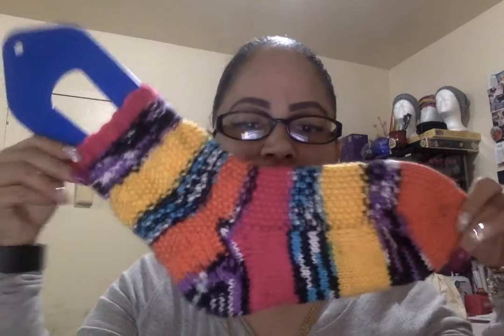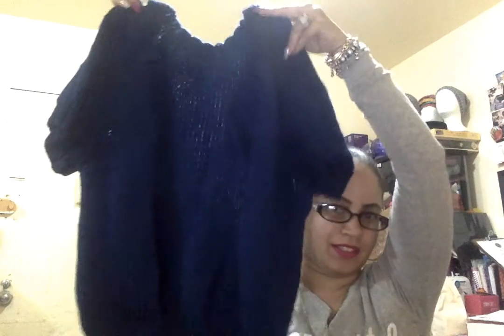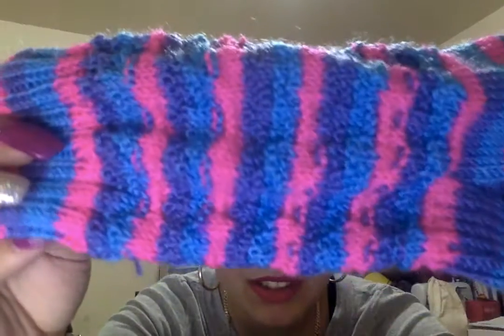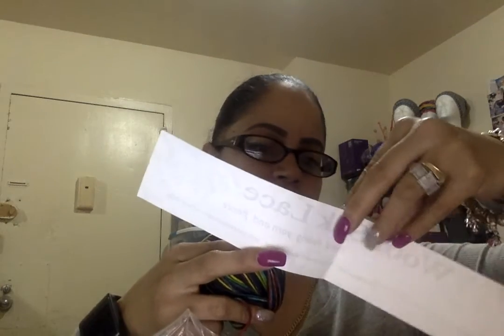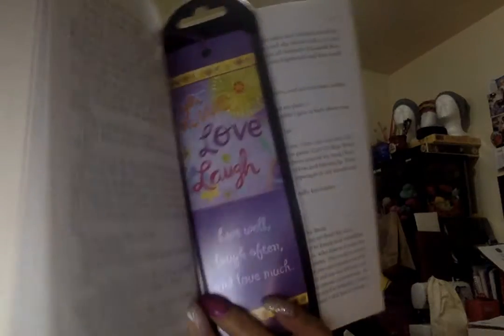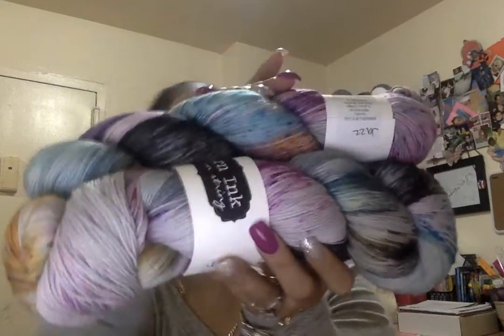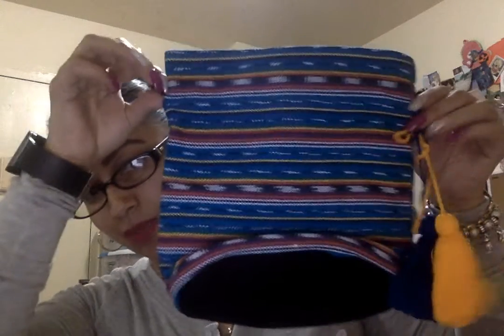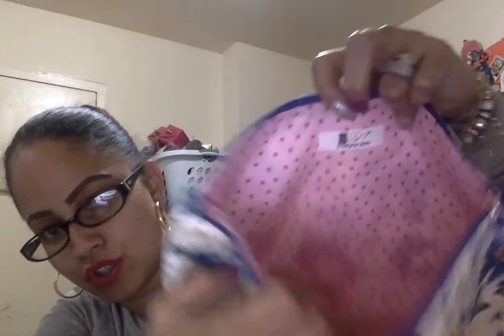ladycraftsalot83 podcast Ep 3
ladycraftsalot83 Podcast Ep3

hey welcome to ladycraftsalot83 podcast where you will know my adventures of knitting spinning and everything crafting

in this episode we will be talking about Fos, wips, cant stop wont stop gotta have it stash enhancement, some ramble and favorite book at the moments as well up coming knitting wants, and maybe some sewing in the future, upcoming stitch markers to be on my etsy shop soon i would luv to start dying yarns as well, favorite podcasters i am inspired from.

so hi how you guys doing?
what are you knitting?
i would like to make that lolz

FOS:

1. seed stitch socks
i used the vannas tapestry yarn in the color caribbean
 85 grams ball     145 yards  i used two balls for a pair of socks
needle used: knitters pride karbonz size US 5 3.75mm 6 intch dpns
these socks was a breeze to make but i had them on hold for a while and now they are done

2. bumpy ride socks pattern by me
i use patons kroy socks in the color way flax 50 gram ball
 i used 2 balls 166 yards each
needles used hiya hiya sharp1.5 2.5mm  40 inch circulars and knitpicks dpns in the size 1.5 2.50mm

3. Midnight cardigan pattern weekender cardigan from lion brand is a free pattern
yarn used heartland by lionbrandyarn.com in the color way 110 lake clark i used 3 balls of this yarn
needles used a size us 8 and 10  40 inch circulars

WIPS:

1. cotton candy socks pattern used my own bumpy ride socks
yarn used stray cat socks in the color way Bonnies choice luv the purples and blues and pinks in this sock
neddles used signitures needle arts dpns in size 1.5 2.5mm and i used thehiya hiya size 1.5 9 inch circulars

this is a wonderful yarn to work with i got this yarn on etsy

2. sweet heart socks for my twins pattern by knitting pure and simple easy childrens light weight socks
yarn used patons kroy socks in the color cameo colors
needles signiture needle arts dpns in the size us 1.5mm

these are my twins socks i am making for them

3. atwood shawl by hueloco she is podcaster here on youtube she is amaizing persons.
yarn i am currently using is wool silk lace in the color way effect of butterfly
needles size us size 2 2.75mm 40 inch circulars

this shawl is nice i cant wait till i am done i am in the eyelet border edging

4. funky memory blanket pattern knitted patchwork recipe by martine ellis free pattern on ravelry
yarn being used is cascade yarn heritage, deborah norville serenity socks, holiday yarns, sheepyshire staple socks, and the more the merier

plz enter soxtera cozymemoryblanket kal you have to have 40 squares done by may 31 so go check her out

ramble time:
Talk bout book 50 shades of grey favorite

music rihanna feat drake work farruko all his songs

future stitch markers to be put on etsy and maybe some project bags

i have been working out to ive been doing leg lifts and crunches but ive been using this Cize the end of exercises

lets talk books: 50 shades of greys i am currently reading this book it is so intriguing and omg is all i can say about this book

lets talk music: farruko he is amaizing, rihanna i luv the video work is amaizing, and the legend prince purple rain

lets talk sewing: i would like to use this machine i have and i might use hueloco pattern on project bag or holiday bag making, and i would like to make curtains and shower curtains

Cant Stop Wont Stop Gotta Have It! (stash enhancement)

 I have purchase some project bags and some where gifted to me as well

the white bag with the colorful flowers is by jibbyroo sews is amaizing and very well maid she is on etsy and i luv it cant wait to start some new socks soon

lion brand yarn project bags
one is in green with stipes and silver glimmer is so well maid
the second one is blue with some stripes luv it

i also purchase yarn braws to keep my yarn cakes from cuming apart

then a person who i cant mention gifted me 4 project bags from jibbyroo sews and they are amaizing and in the pacage the fairy also aded a tea called teapigs sweet treat liquorice and peppermint caffein free

i purchased a yarn kaleidoscope dyeworks in the color pixie dust it came with some sweets riesen candy

and because i luv watching grocerygirls podcast i had to have the yarn from yarn ink art on string on etsy and i purchased 2 skeins of merino nylon socks in the color jazz and 2 minni skeins in the color riptide and wave for my funky memory blanket

i visit this store in union square called dylans candy shop and i had to buy this notions or sock bag it has a bunch of cadys and it lots of colors so i got it lolz i will visit that store again

there will be a giveaway Annies hook and needles kit for